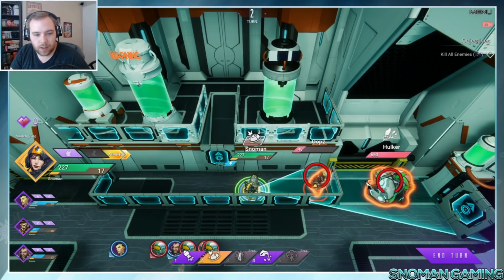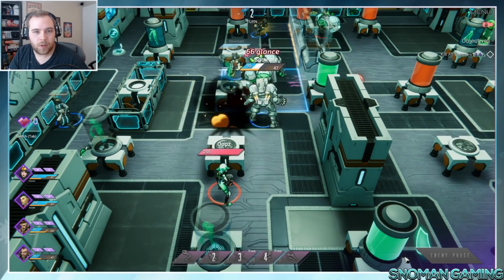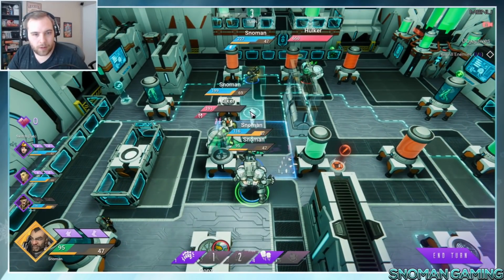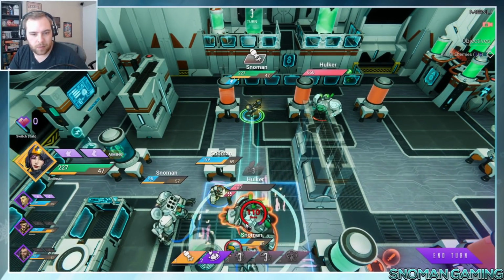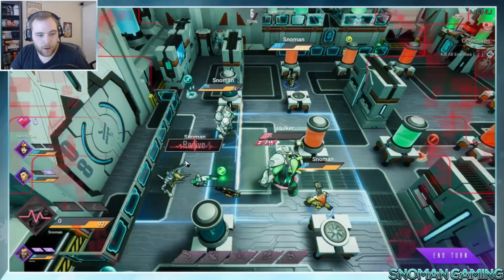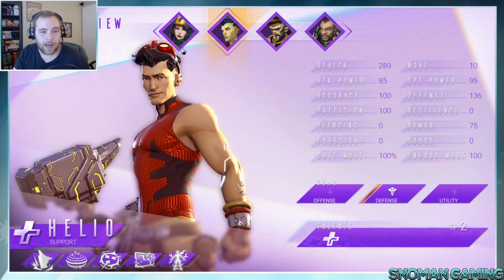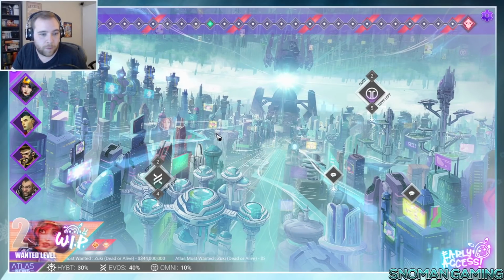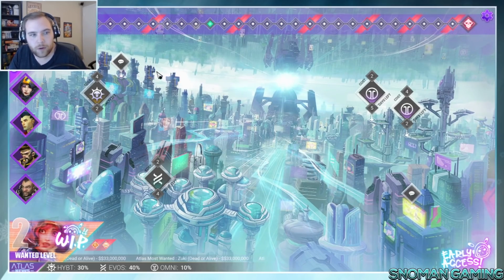Let's Check Out: Atlas Rogues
It was fun to come back to a let's play style after so many years, thanks for indulging me. Regular content is unaffected by today's video and another Good Game Design is coming next week! Stay frosty my friends.